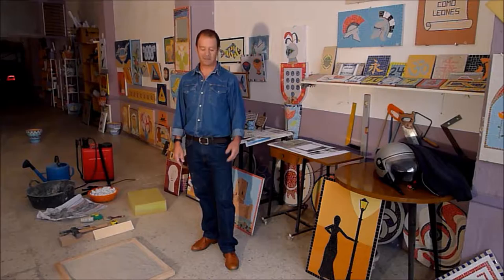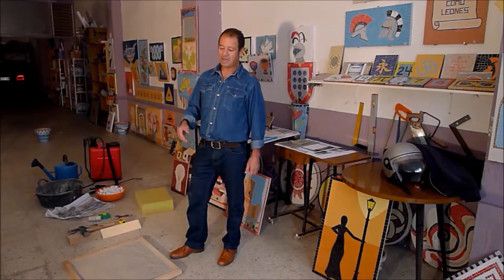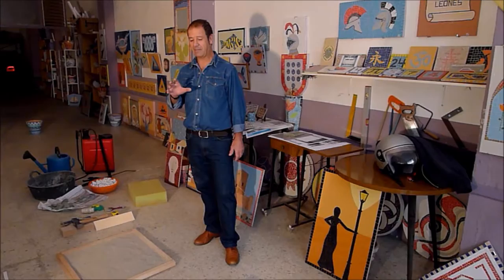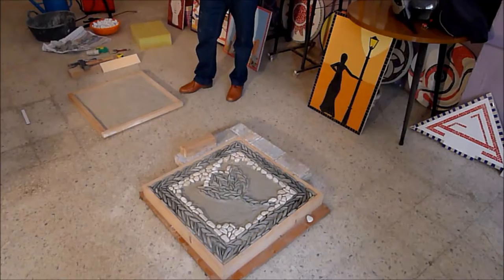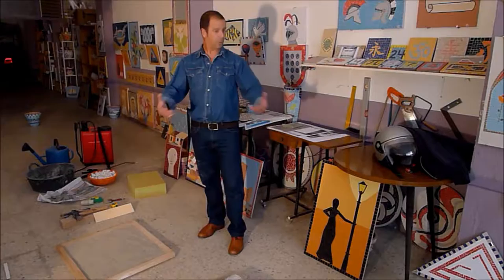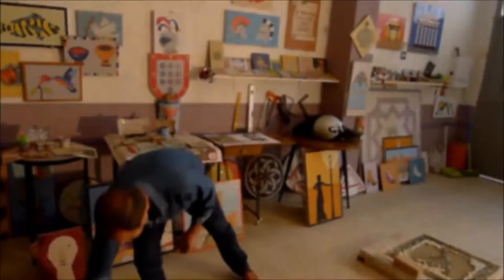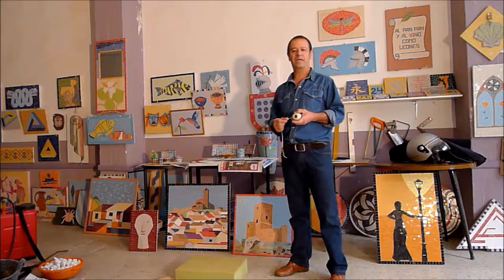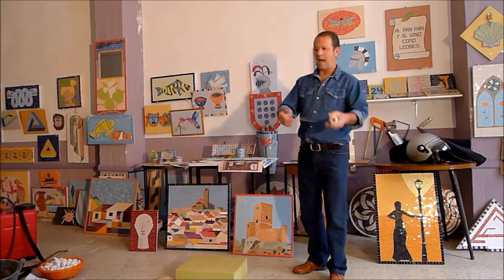JUAN ANTONIO ORELLANA - Stone Pavement Expert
Juan Antonio Orellana is a stone pavement expert. He started his career in 1990 in a small construction company in Loja and in the surrounding villages. This company was involved in many construction projects and jobs. Among them, they dealt with the realisation of ‘Granadino’ stone pavements (empedrado granadino). When he began, there were already workshops dedicated to this particular stone pavement creation. These workshops started to appear in Granada already in the XIX century. His current workshop is in Loja, although in reality this work is done on site, so more than a workshop we could talk about it as a storehouse.